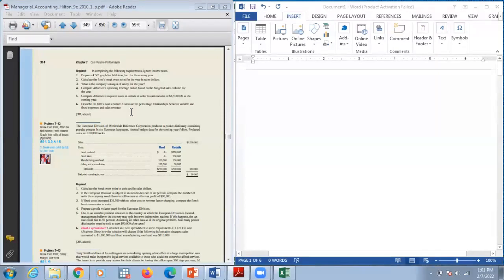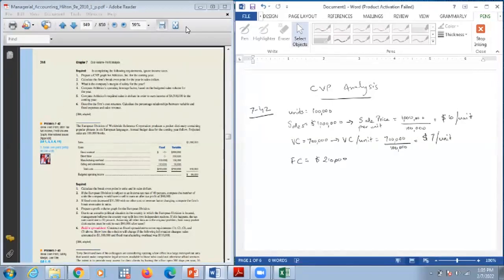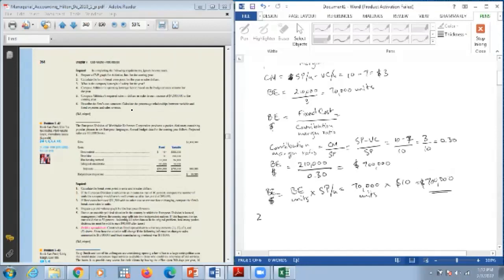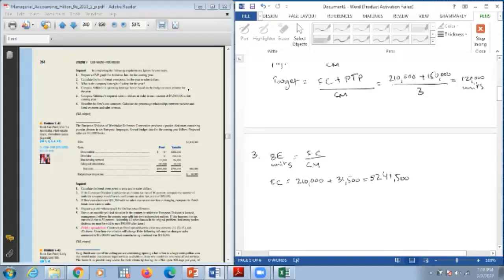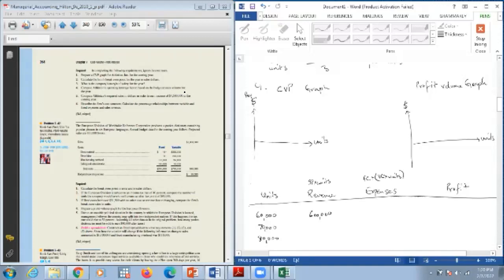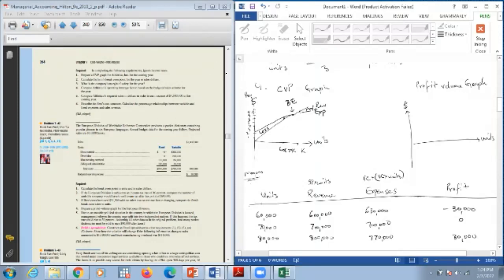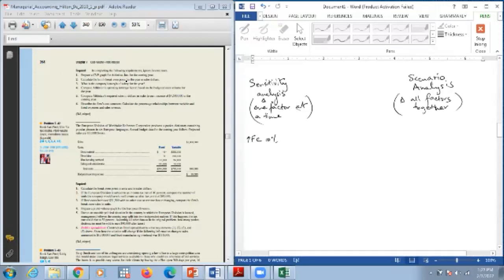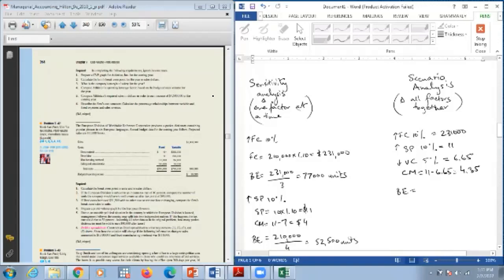Cost Accounting CVP P7 42